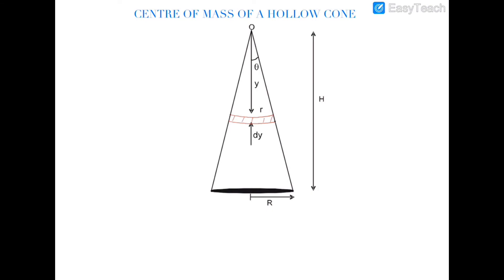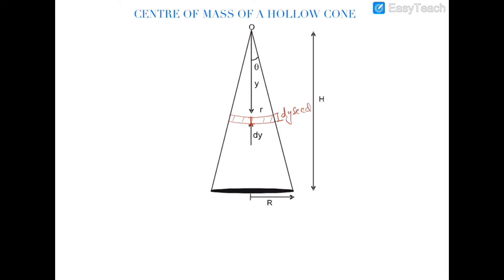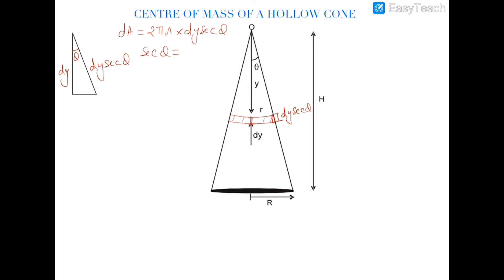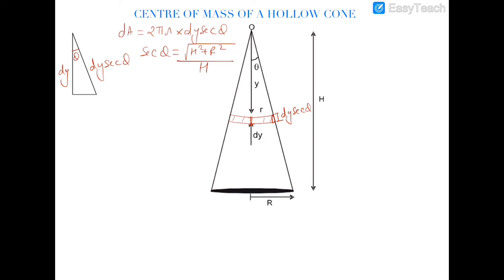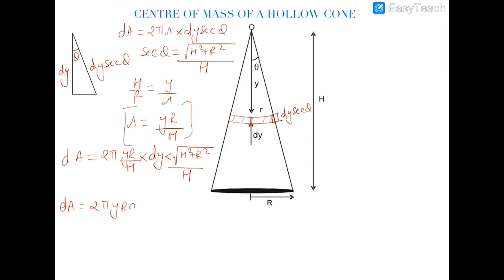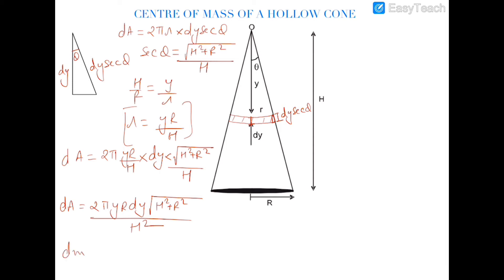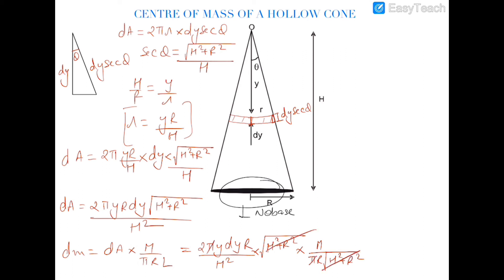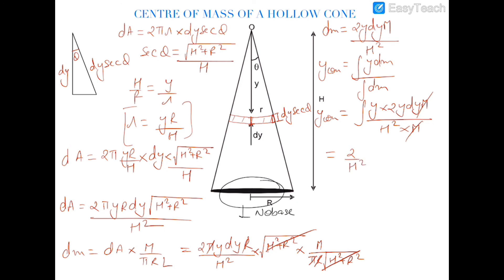CENTRE OF MASS OF A HOLLOW CONE